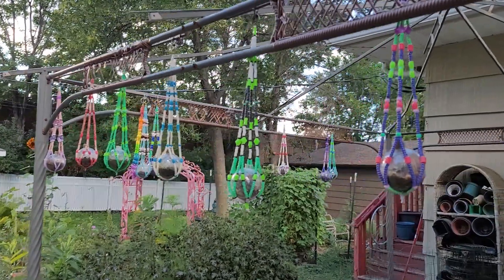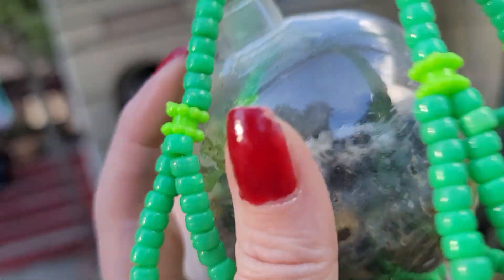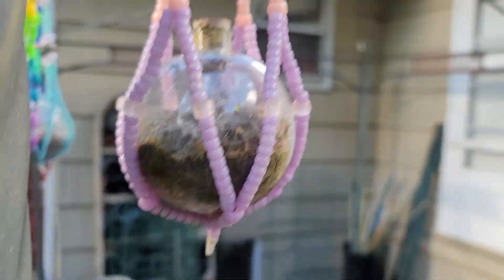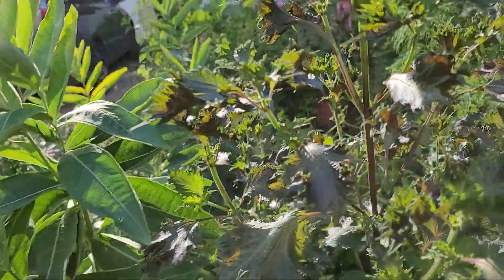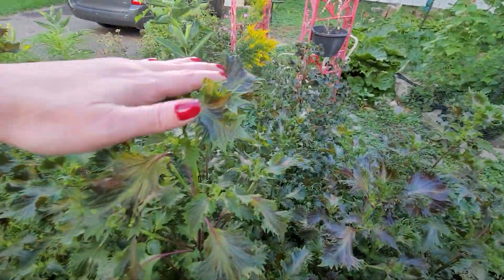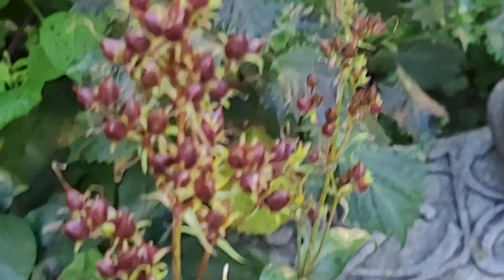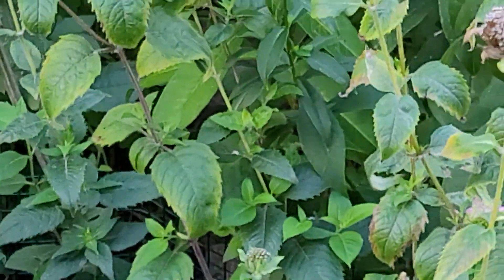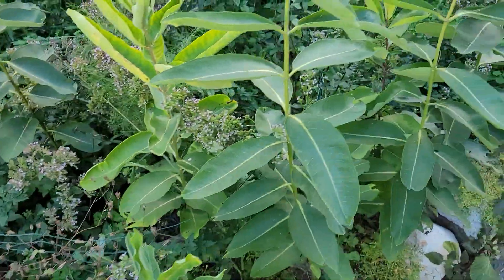ALL SIGNS "Wanna See" Starseed Transmissions in Comments Twin Flames Divine Masculine The Tarot DJ